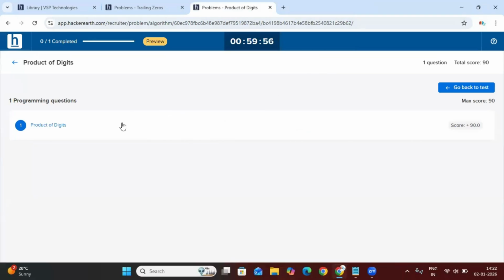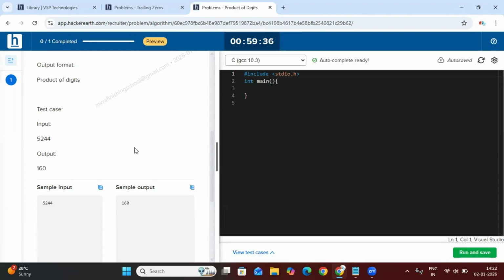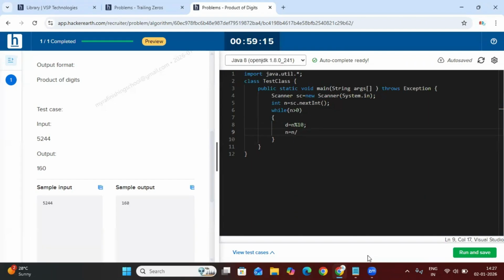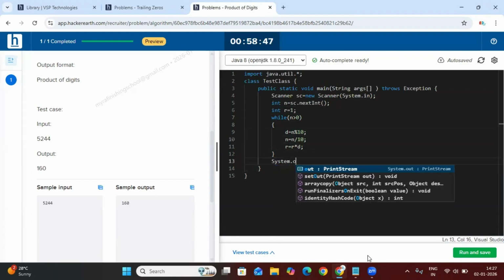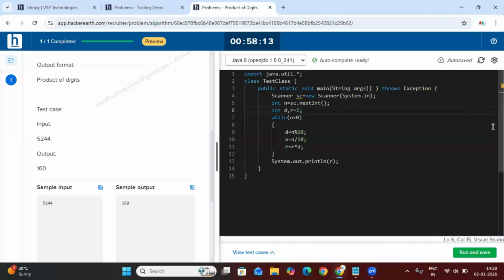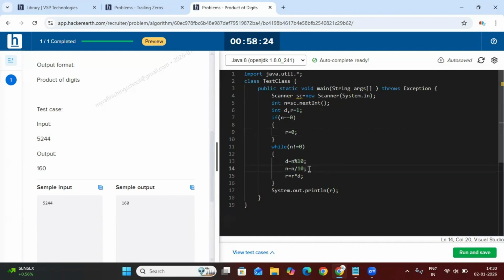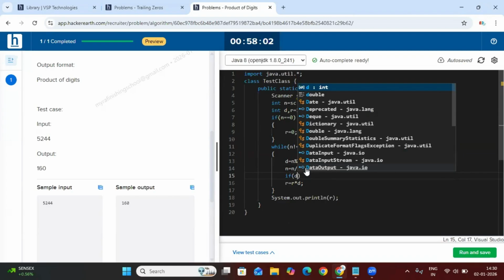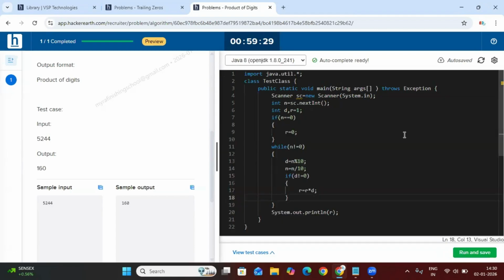Product of Digits Program in Java | Placement Coding Question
In this video, we solve the Product of Digits coding question using Java, a frequently asked number and logic problem in coding rounds and interviews.

You will learn:

Calculating the product of digits in Java

Using loops and arithmetic operators

Placement coding problem-solving strategies

This problem helps improve:
✔ Java fundamentals
✔ Logical and mathematical thinking
✔ Coding interview preparation
✔ Problem-solving skills